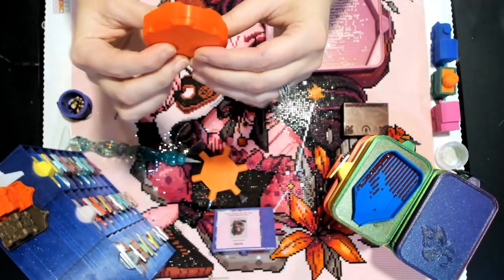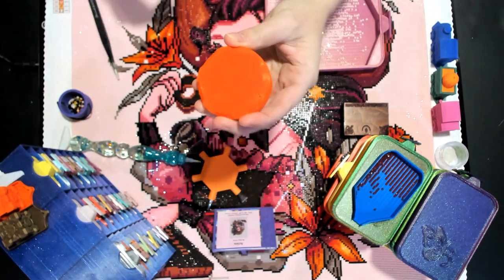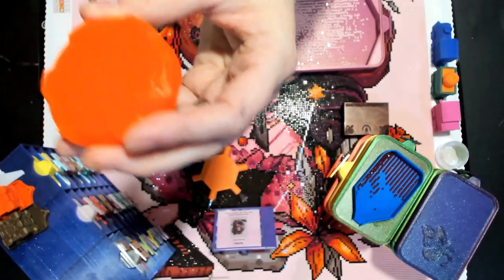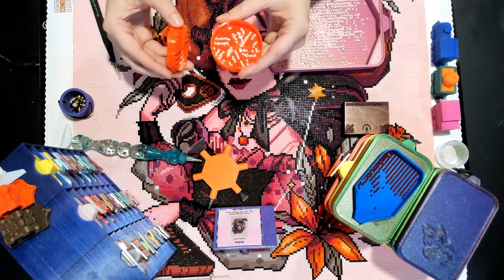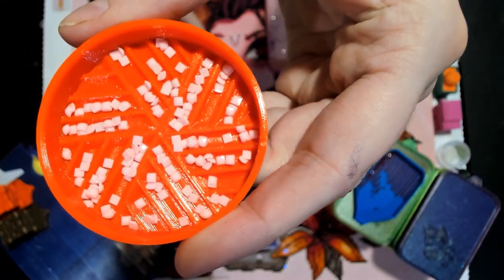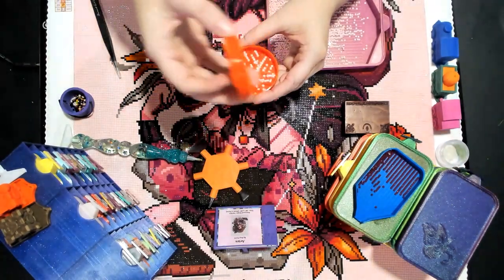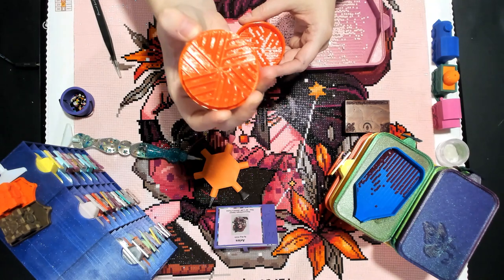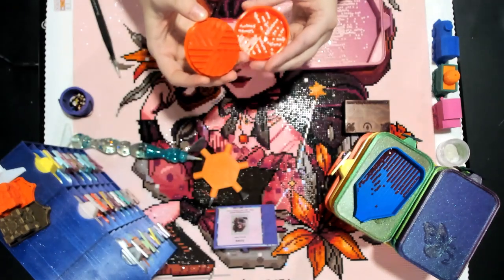How to Use Our Bella Art de Nicole Grinder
Quick video to show you how to use our grinder that can be purchased I was starting to film and then Jamie came along to add some laughs to the video.